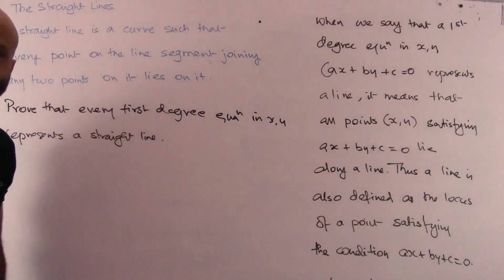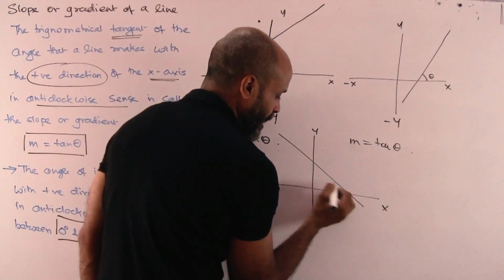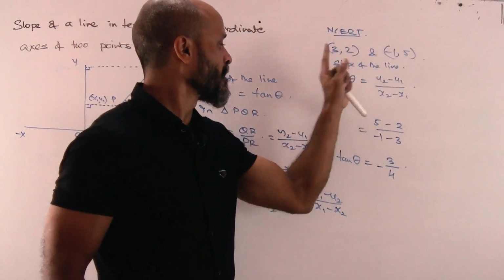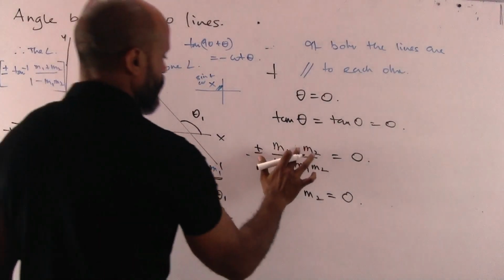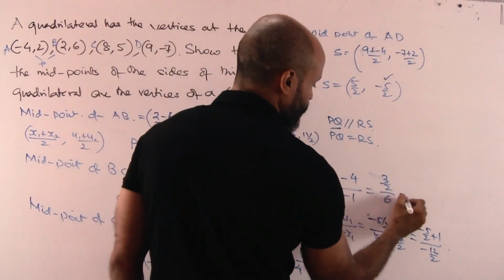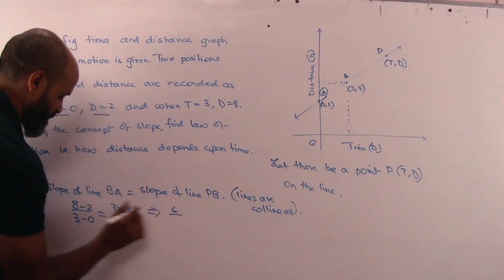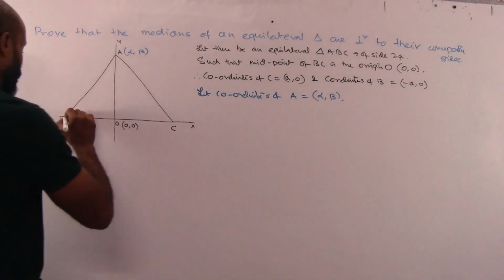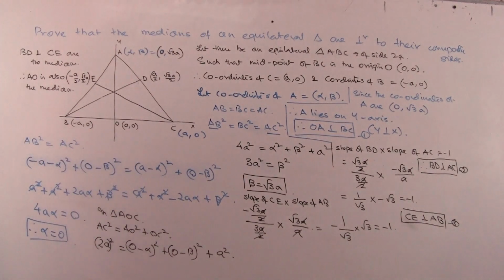Straight Lines- mathematics Class XI and XII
Straight Lines Part 1
IIT Mathematics
NCERT Mathematics class XI
Core concept explanation and practice
 problems
maharashtra state board mathematics